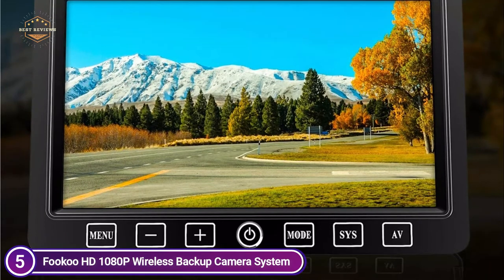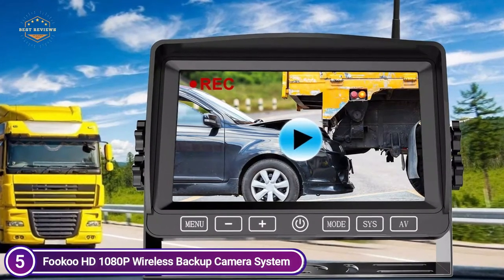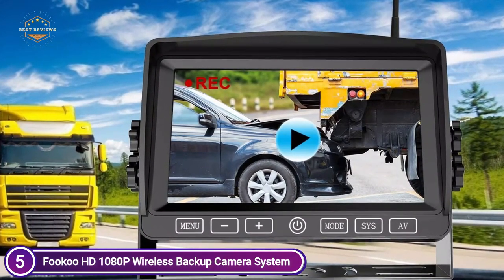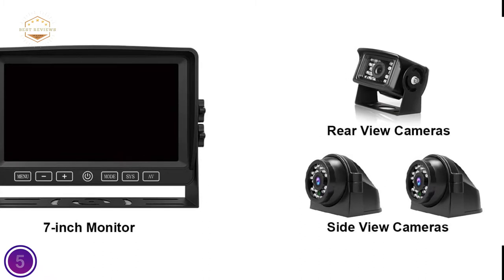Best Wireless Backup Camera for RV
5. Fookoo HD 1080P Wireless Backup Camera System

4. Rohent Wireless Backup Camera

3. AMTIFO Wireless Backup Camera

2. AMTIFO A7 HD 1080P Digital Wireless Backup Camera

1. DoHonest Wireless Backup Camera